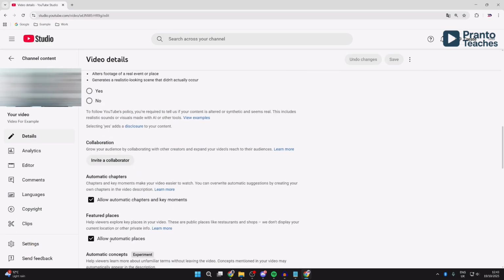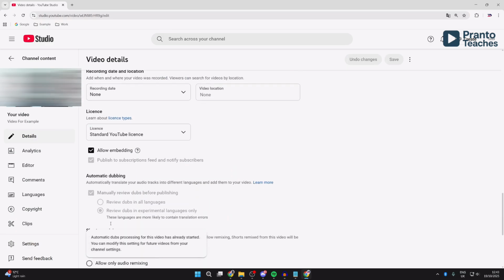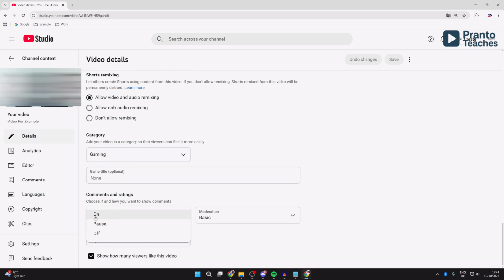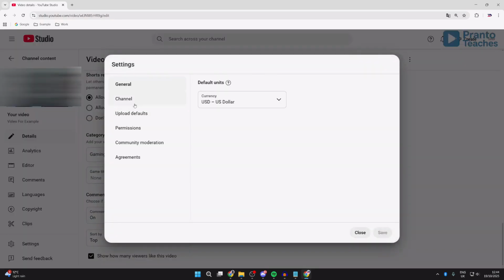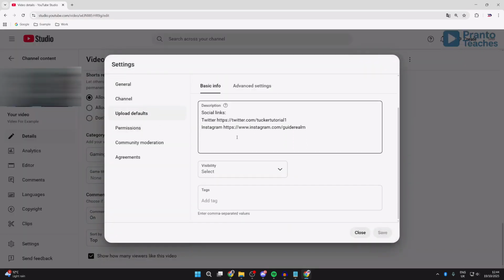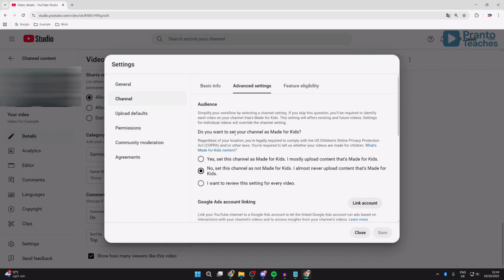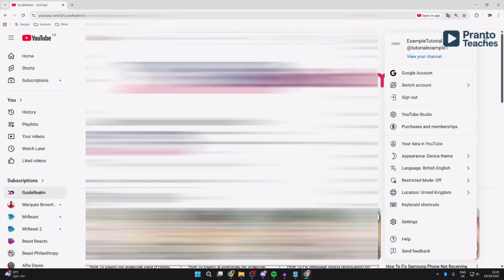How To Turn On Comments on YouTube (Step by Step 2025)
In this video, I’ll show you exactly how to turn on comments on YouTube — step by step — so your viewers can interact and engage with your videos again.

This method works for both PC and mobile, and I’ll also explain how to fix the “Comments are turned off” issue.

✅ Topics Covered:
 Intro
Open YouTube Studio
Go to Settings  Community
Enable comments for all videos
Fix comments turned off for kids’ content
Save and refresh

🧠 Works for: YouTube PC, Mobile App, and YouTube Studio